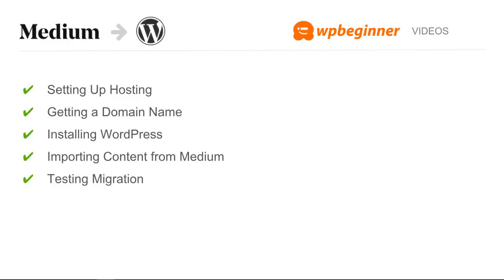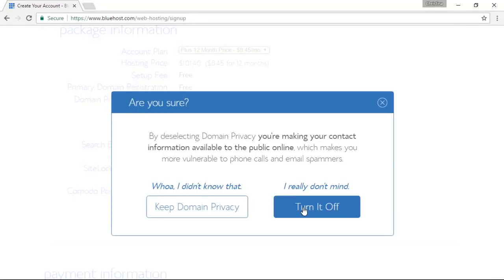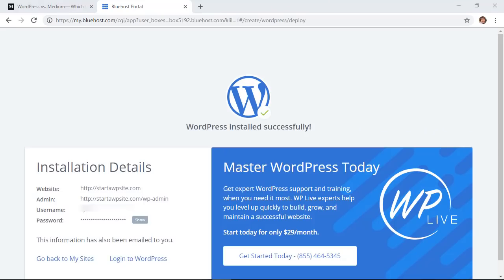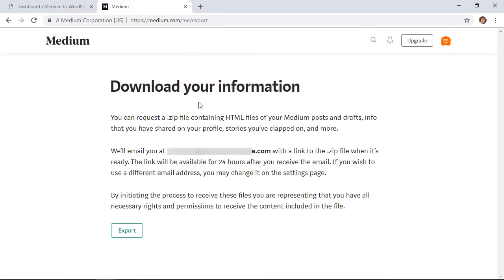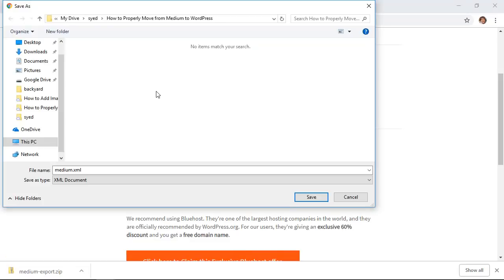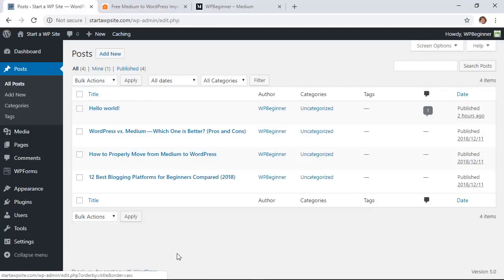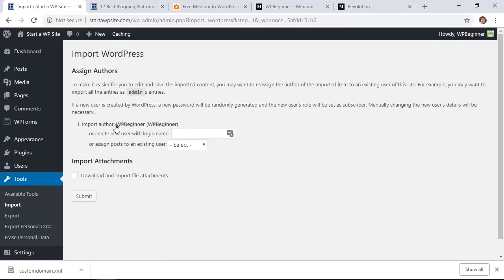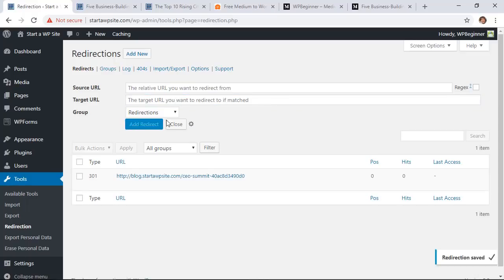How to Properly Move from Medium to WordPress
Trying to move from Medium to WordPress? There previously was not a working method without going through WordPress.com but we have created a tool to help with this. We've created this helpful tool to guide you through the steps involved in moving your content from Medium to WordPress.

Start by signing up for hosting on BlueHost if you wanted to follow along with the method in this article but you can choose other hosting should you want. With your hosting, install WordPress with your domain you have selected for your site.

Your hosting provider should give you the login information for your WordPress site in their installer or in a followup email.

With the WordPress site created you will now want to export from Medium. If you have a site without a custom domain then you would want to log into your Medium account, go under settings, and find Download your information where you want to download your zip file. Medium should email you this information.

It will bring up the option to upload your Medium site's zip file after with you will want to click Export my Medium Website. It will modify your export to be able to import it to WordPress.

On your WordPress site, go under Tools, Import and install and activate under the WordPress section as that is what your content was modified for. Click upload file and import, you will have options to choose the author of your posts and import your file attachments if it is able to. Now your site should have your posts imported on to it and you can edit them through WordPress.

If you have a custom domain, on the mediumtowp site then when you add your custom domain to the first box and you should not need to upload an export file. Follow the same method as before to import the WordPress export file. Your dates and tags should be transferred as well.

Free Medium sites don't have the option to redirect your old posts, you would need to let your users know where to find your new content. For custom domains, you would want to install the Redirection plugin. Under Tools, Redirection you would add links from the old post to the new post in this area.